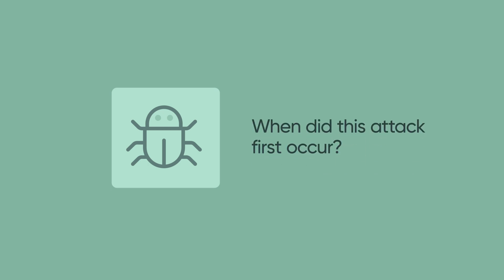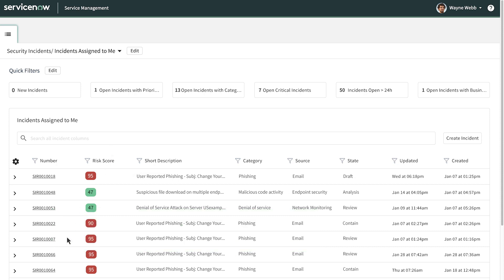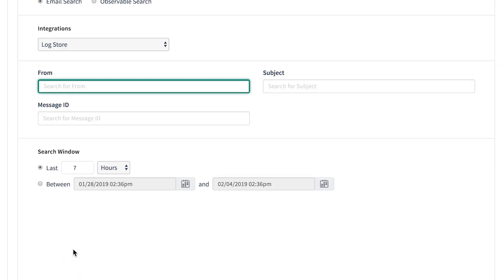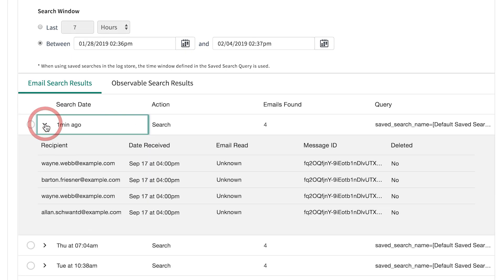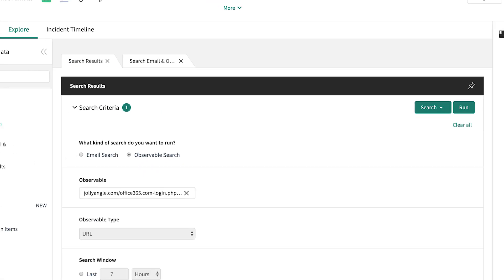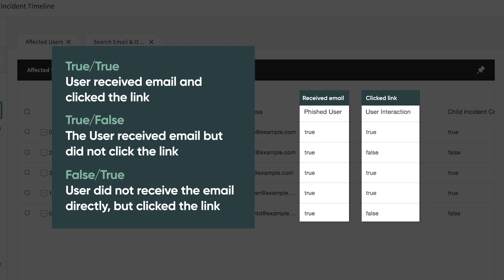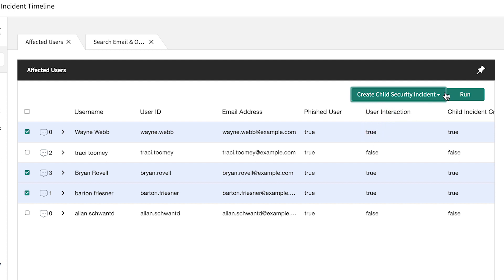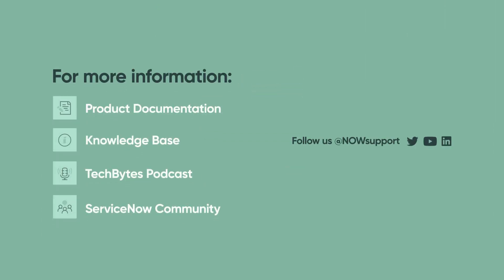Security Incident Response | Sightings Search for Phishing and Malware Attacks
Demonstrates how to use the sighting search feature to locate phished users, and track phishing and malware observables within the log store on your network.

This video applies to UI16, the latest version of the user interface, in the Madrid release. It may apply to future releases as well.

Role required: security analyst (sn_si.analyst)